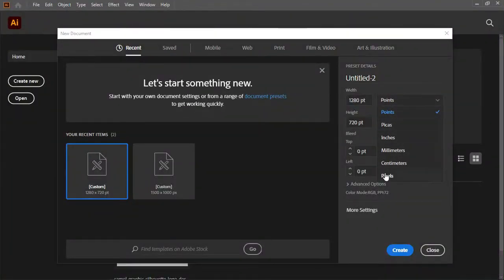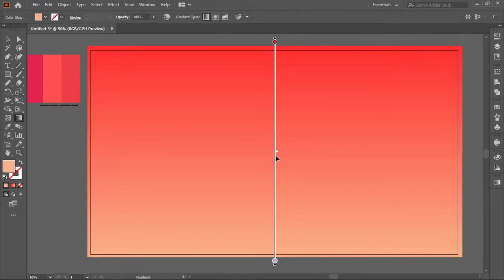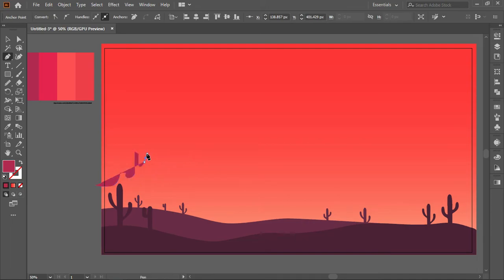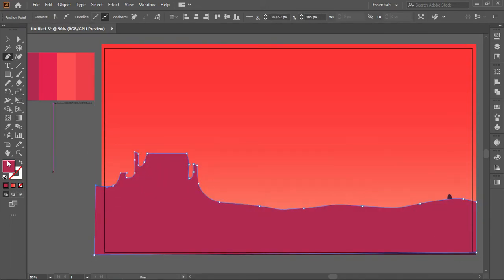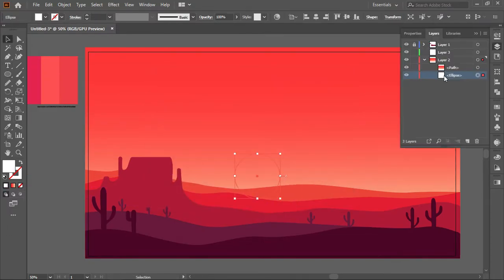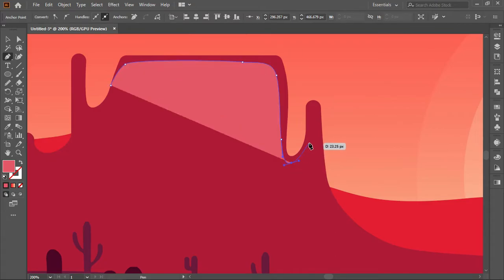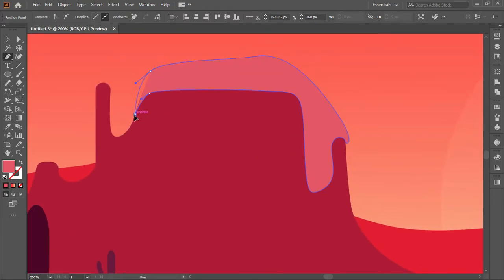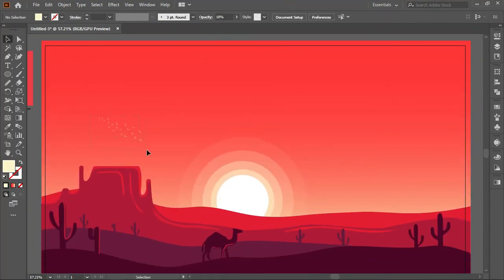How to draw a desert landscape scenery | Adobe illustrator tutorial step | Digital art tutorial.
This is a vector art tutorial , in this video I will show you how to draw a landscape scenery by using adobe illustration . This is a new cannel so I want some support from you , comment in this video which part you like most and which part should be improved . Stay with me, thank you so much.

In this video I use many shortcuts and color palette so that I can save my time .